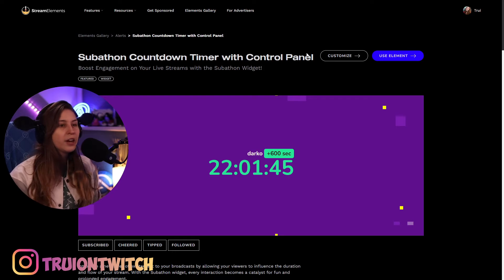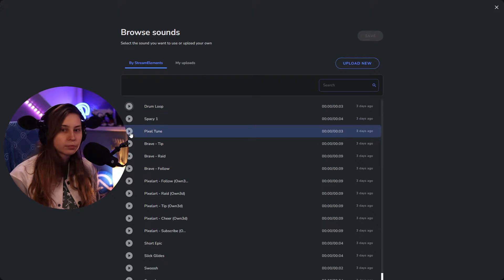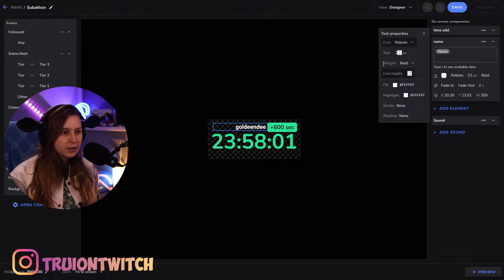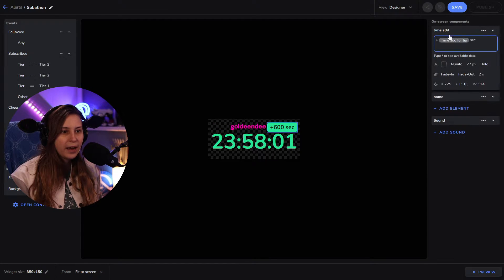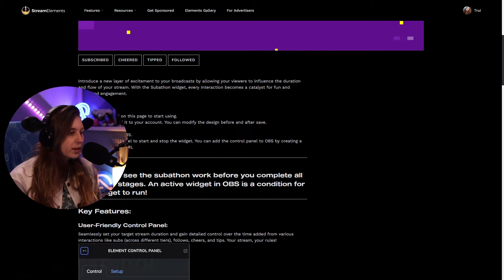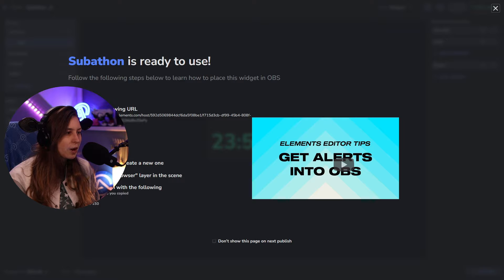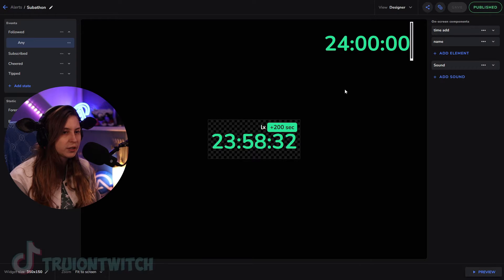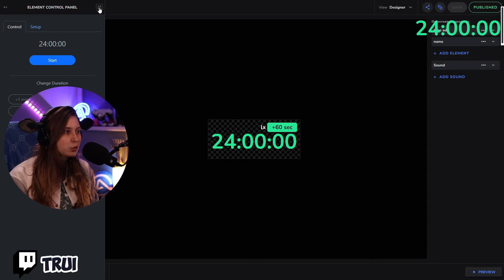How To Setup A Twitch Subathon With StreamElements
How To Setup A Twitch Subathon With StreamElements. This is a tutorial for the Subathon widget on StreamElements. Great way to setup a countdown on your Twitch stream and earn some extra money that way.